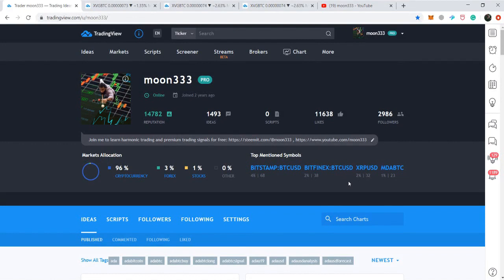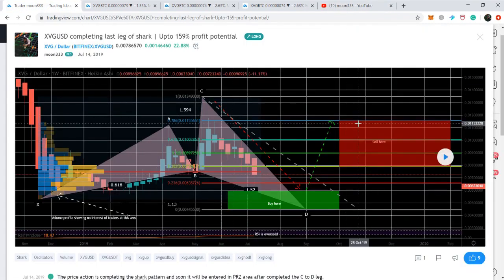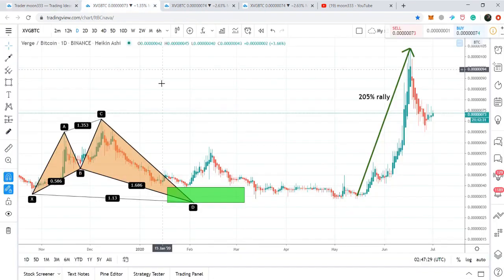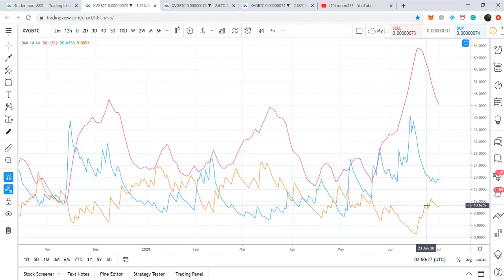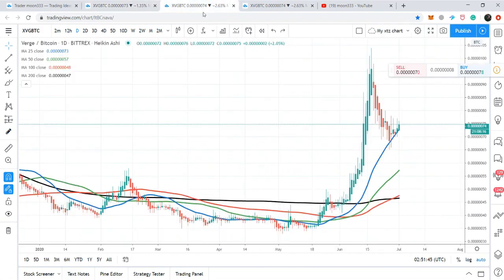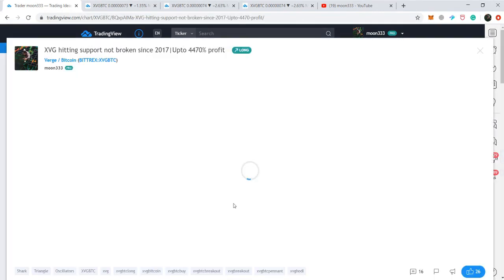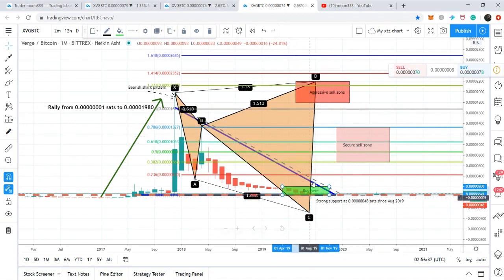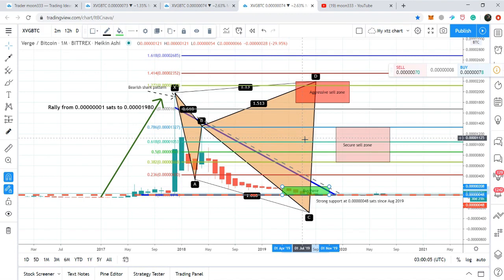Verge (XVG) Has Completed Another Bullish Setup Before Halving For Upto 4400% Big Move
Earn Money for posting articles and content:
PublishOx:

Links for best crypto trading exchanges:
Binance: